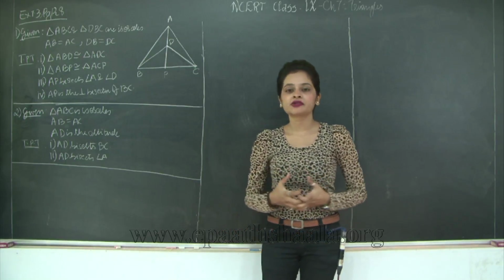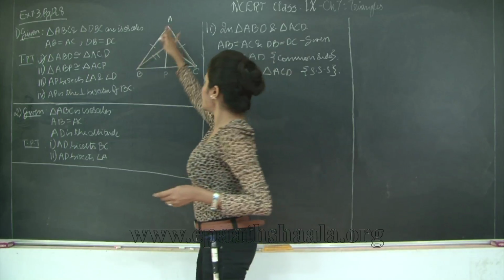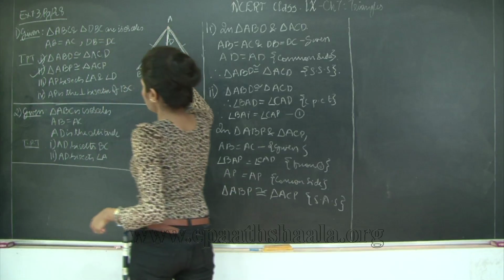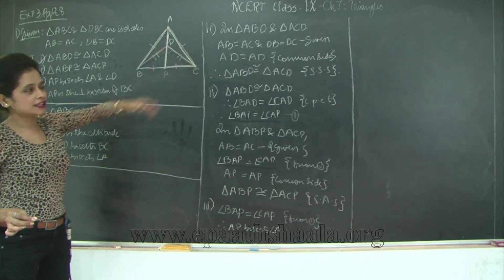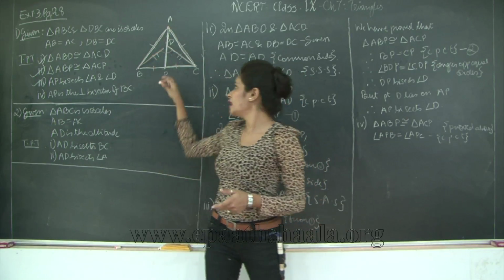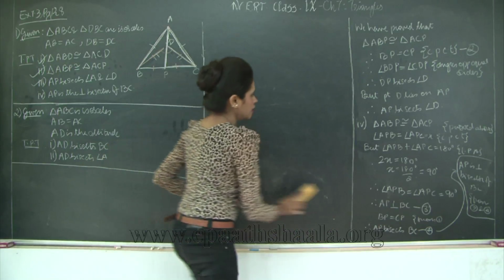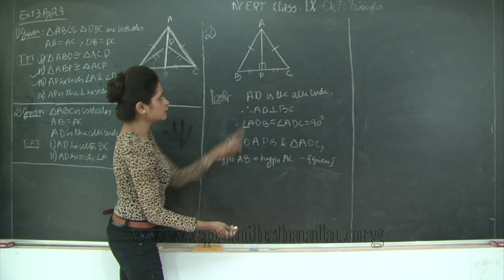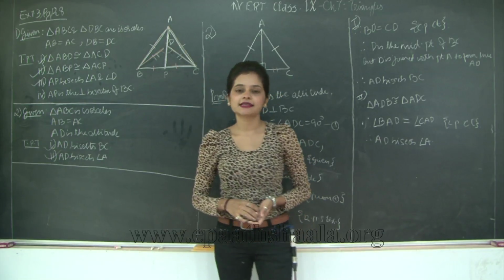CBSE l CLASS 9 l MATHS l CHAPTER 7 l TRIANGLES l EX 7.3 Que 1 & 2 l PAGE 128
CBSE l CLASS 9 l MATHS l CHAPTER 7 l TRIANGLES l EX 7.3  Que 1 2 l PAGE 128. This video solves the mentioned questions with help of property of triangles and different congruence tests.